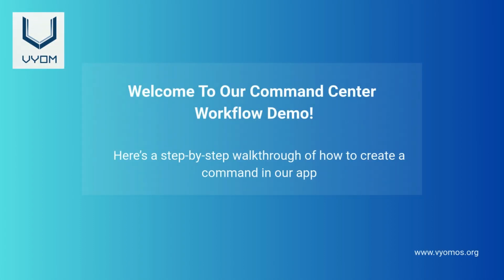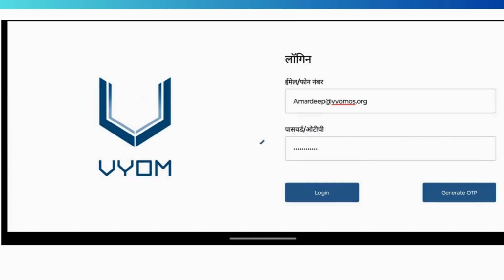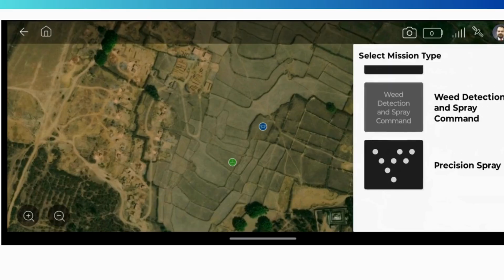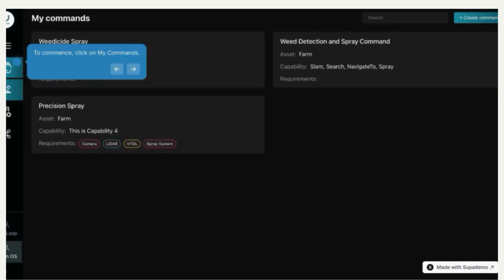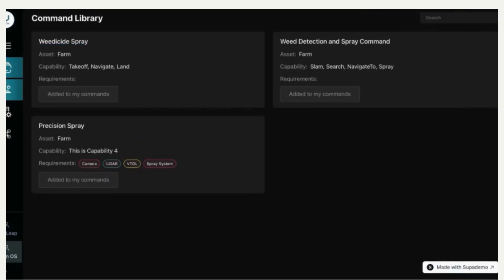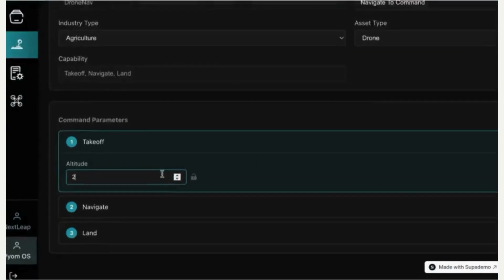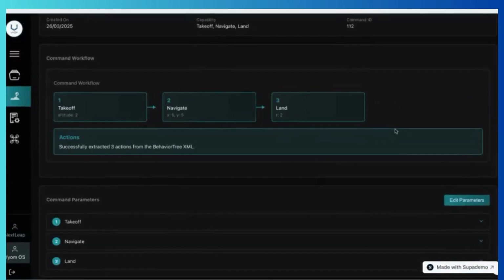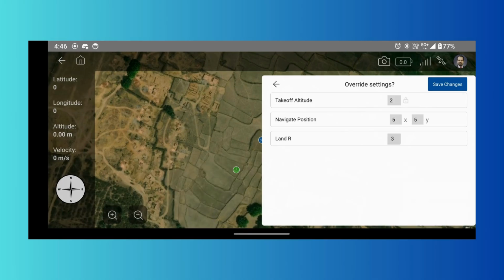Welcome To Vyom HQ Command Center Workflow Demo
Learn how to create workflows in our Command Center and seamlessly implement them in the Ground Control Station. Watch this step-by-step guide to streamline your robotics operations with ease!